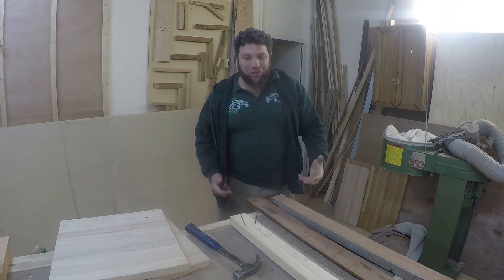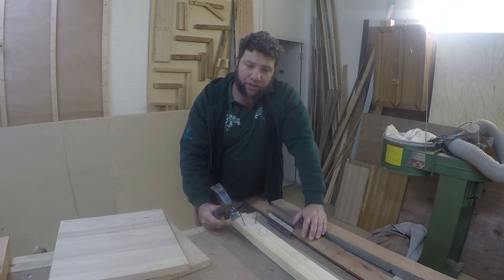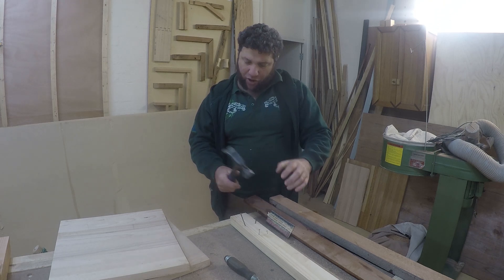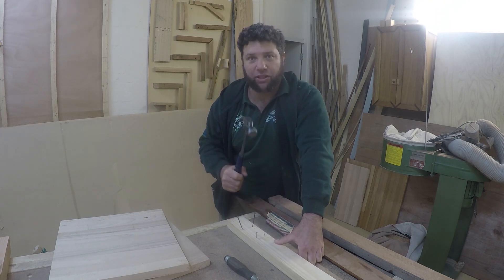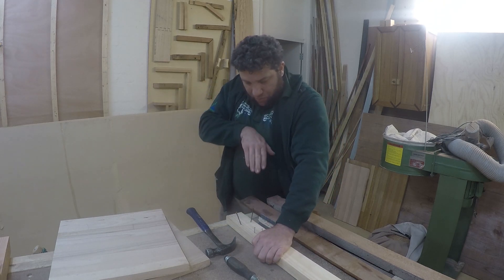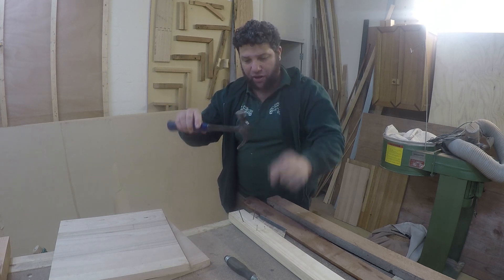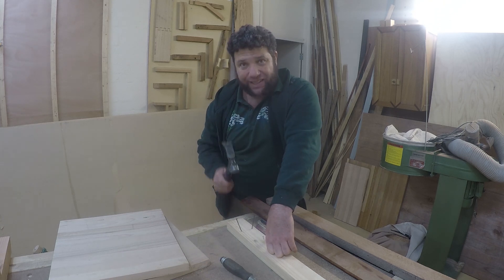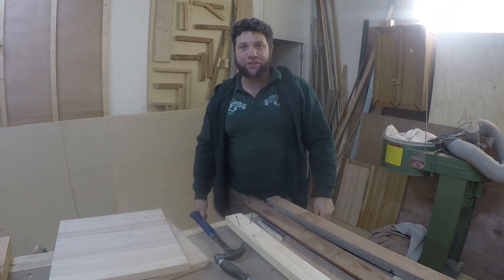What is the best hammering technique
Gday Team,
VERY good question the other week. thanks Shazza ;)
This is something that is often over looked and forgotten yet can transcend throughout your hand skill years and onto many tool uses.
Here is a simple yet SUPER DOOPER effective trick to use the hammer properly and get the most out of it.
Remember all hammers are not the same and their uses vary.  Find the correct one for you and your trade and it will serve you well throughout your time as well as bring ease to the way you perform your craft & work.